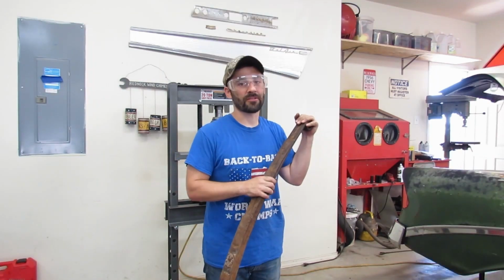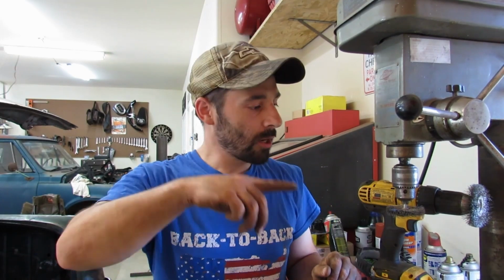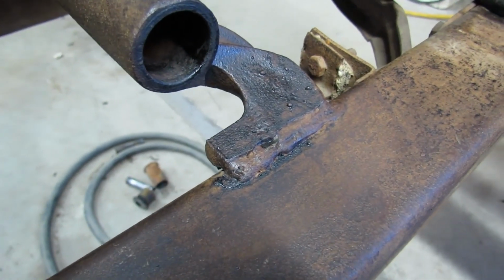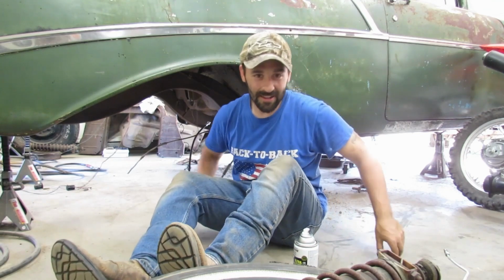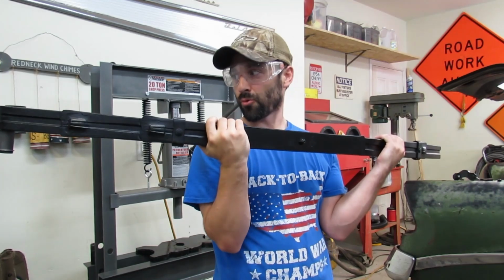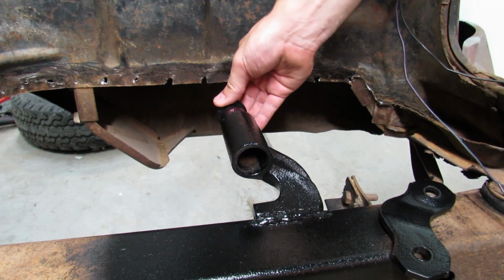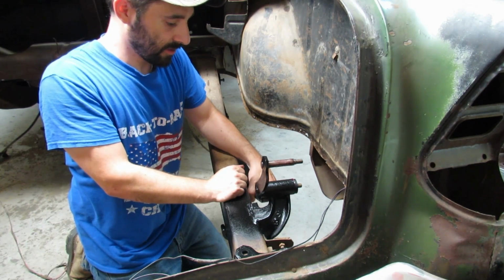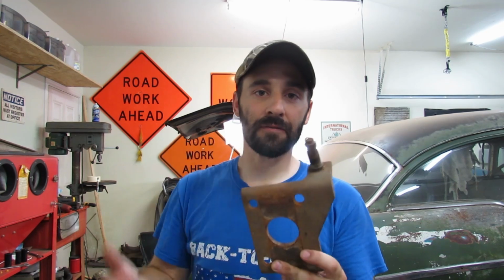Finishing Unfinished Business! The Abandoned Tri 5 Chevy Build!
Today on the abandoned tri 5 Chevy build we're finishing what we started in the last video. We're cleaning & painting suspension parts. We'll install brand new leaf spring & shackle bushings & we'll get the rear axle under the car.

Here's Parts for Your Tri Five Chevy!
Front Leaf Spring Bushings
Leaf Spring Shackle Kit
More Leaf Spring Shackle Kit Options
Upper Control Arm Bushings
Lower Control Arm Bushing

Here's some awesome Chevy t-shirts!

Here's the videos I mentioned.